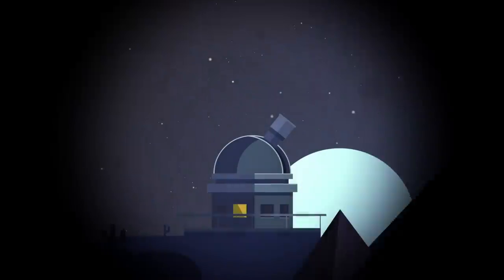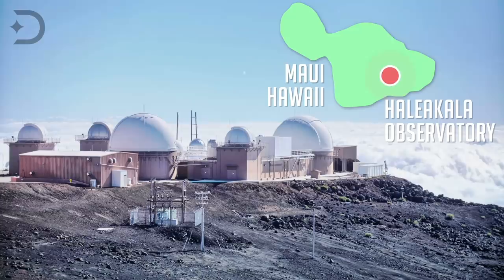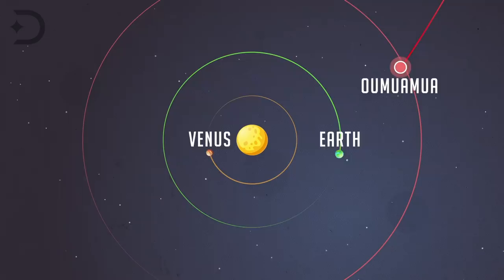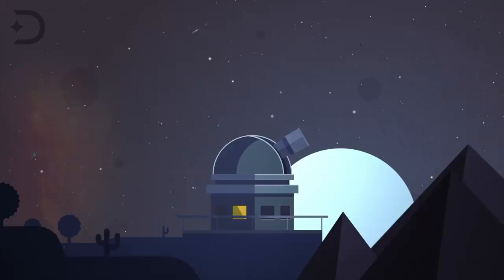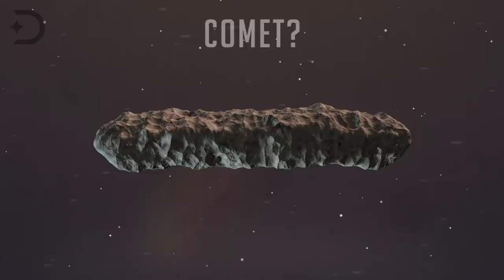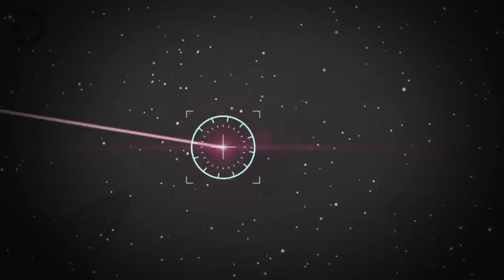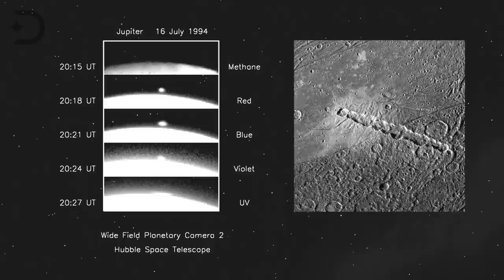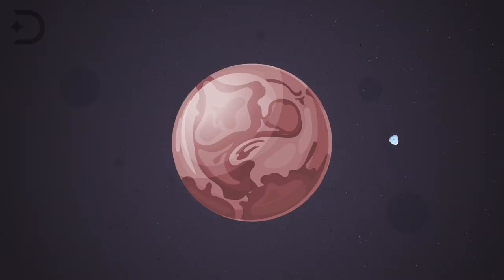A Strange Object Found In Space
Astronomers have cataloged eight planets, 6,500 comets and more than 525,000 asteroids, but a mysterious thing happened on October 19, 2017 in Hawaii that grabbed the attention of millions of people and scientists around the world because what they discovered was unlike anything seen before. The first ever recorded interstellar object was found to have entered our solar system somewhere from deep space. It was given the name Oumuamua, named after the Hawaiian term for ‘scout’ or ‘messenger from afar’, and its path showed that it was not gravitationally bound to our own solar system. But what was this strange object, and where did it come from?